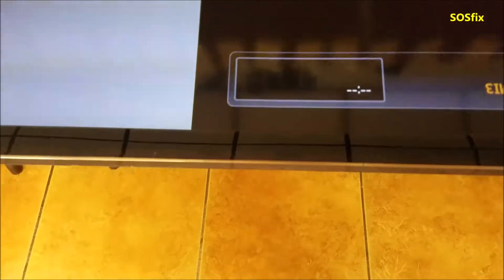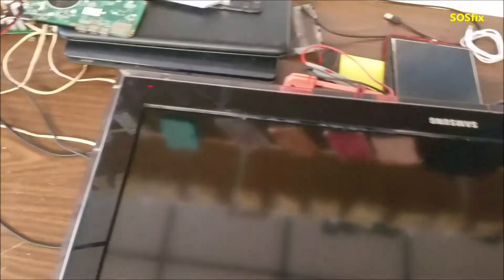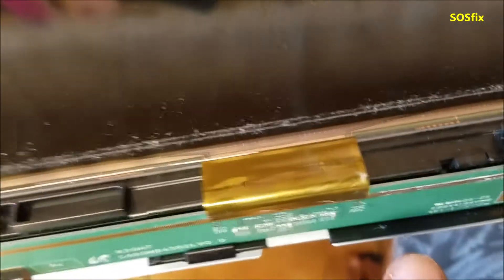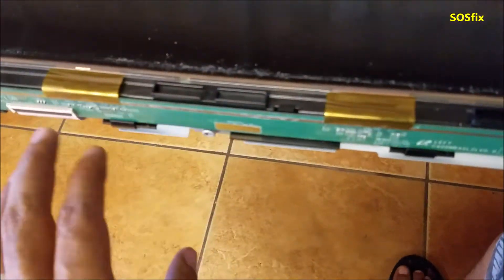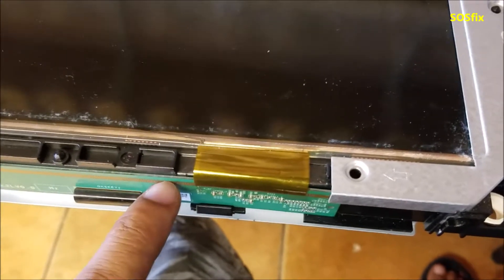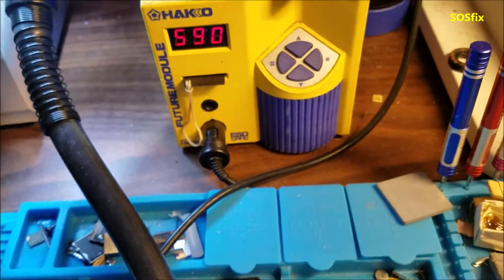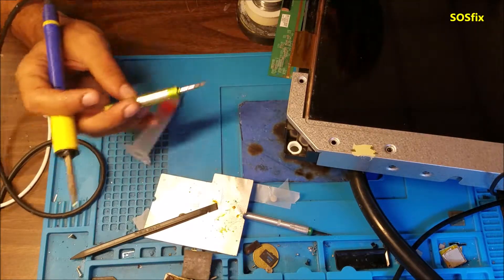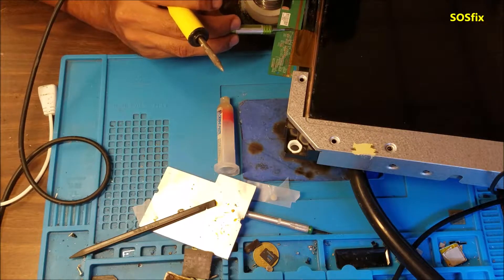tv lcd screen wide vertical line repair